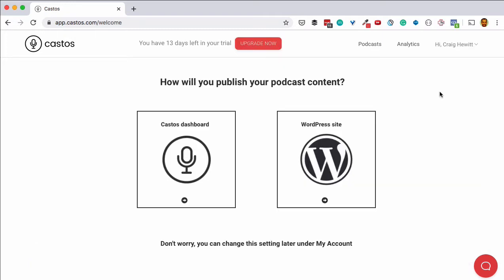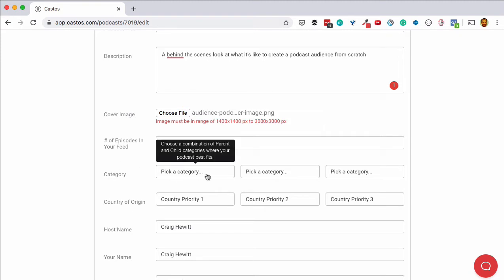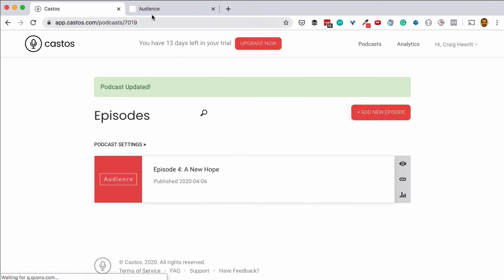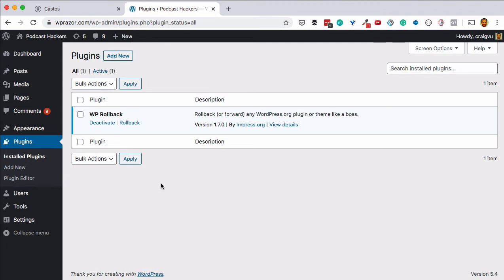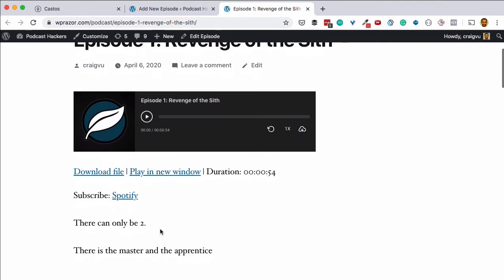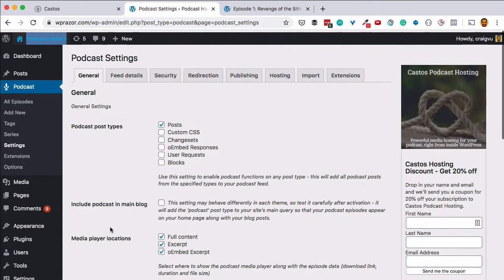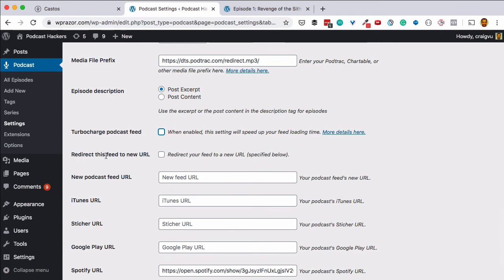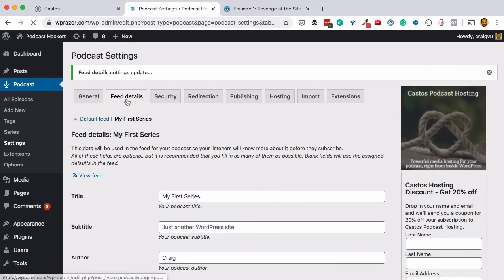Getting started with Castos and Seriously Simple Podcasting 2020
In this video, we walk through the complete setup of your Castos account, and optionally how to integrate your Castos account with Seriously Simple Podcasting in your WordPress site.